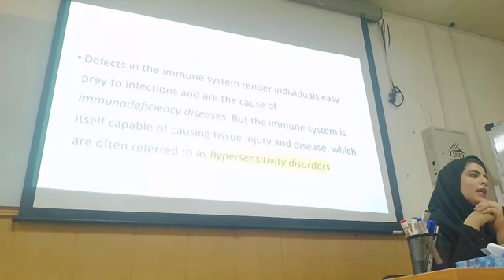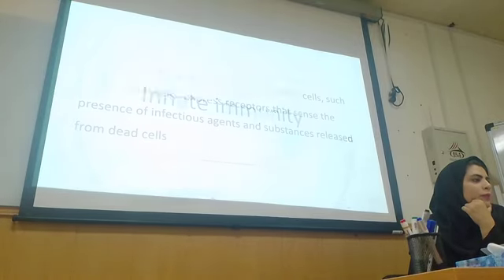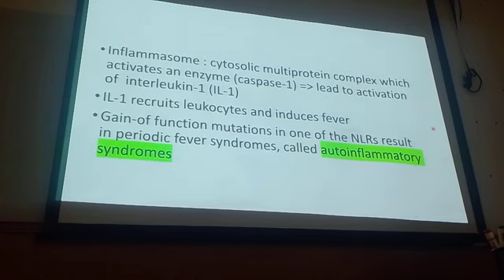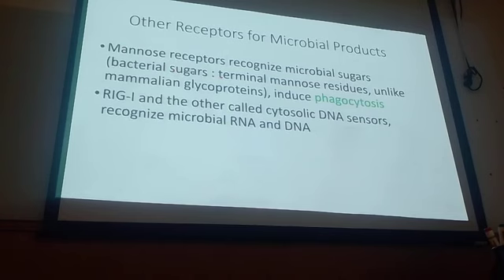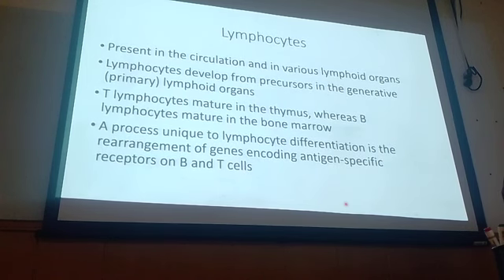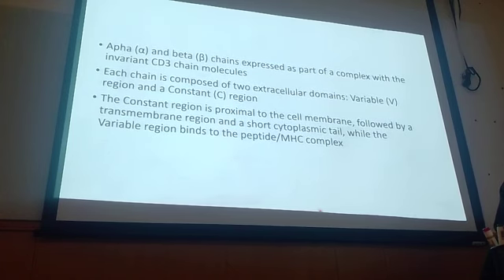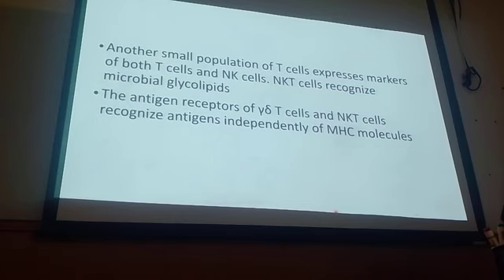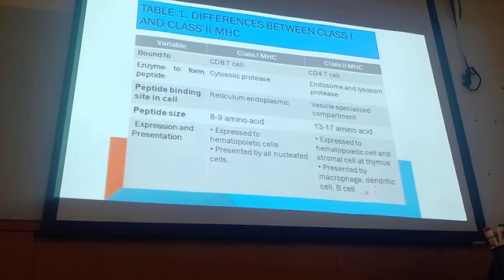DISEASES OF IMMUNE SYSTEM PART 1